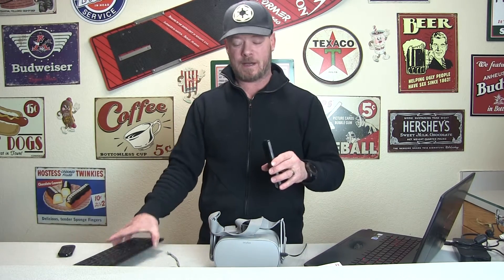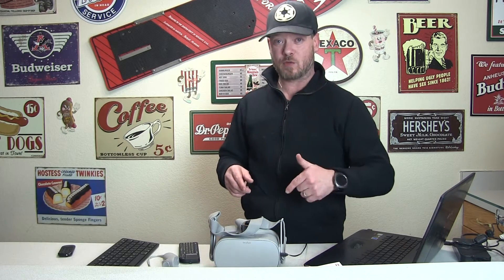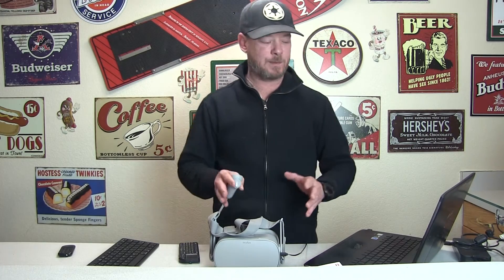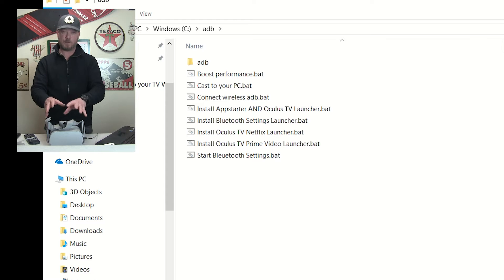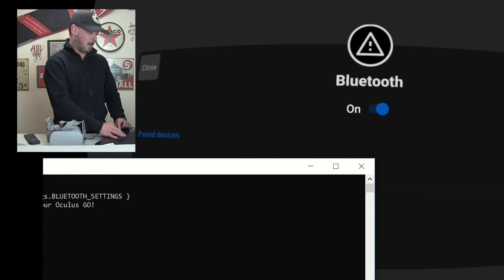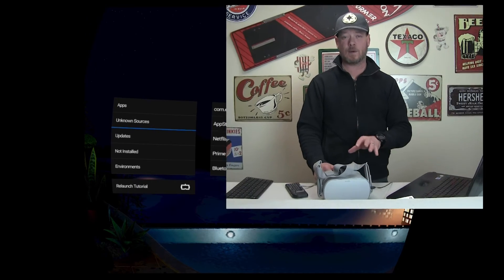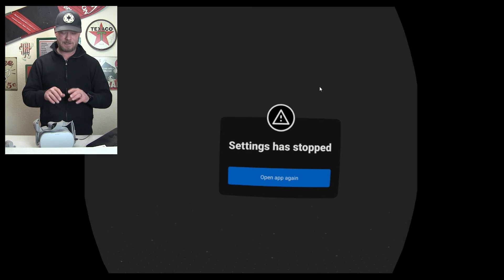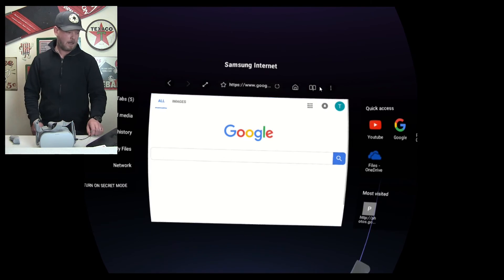How to Connect a Bluetooth Keyboard to Oculus Go - EASY!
In this video I go over how to connect a bluetooth keyboard to your Oculus Go (even the ones that won't pair in the companion app, and that's most of them)!  Keep reading below...

Having a bluetooth keyboard connected to your Go is VERY useful if you're using Virtual desktop (Check out my review using sideloaded app in Oculus TV and works great for browsing with the Samsung VR Browser (this browser is by far the best for media viewing too, available in the Oculus store).

So much better to have a physical keyboard on the Oculus Go when entering websites and complex passwords. Will also now have access to the system bluetooth settings to pair whatever you want (although most BT devices aren't supported).

Thanks to Colonel_Izzi at Reddit for the Bluetooth settings launcher, check out the thread Be sure to say thanks and give him a thumbs up!

BE SURE to extract it to the root of your C:\ drive or the installers won't work.

Command to launch BT settings in adb:
adb shell am start -a android.settings.BLUETOOTH_SETTINGS